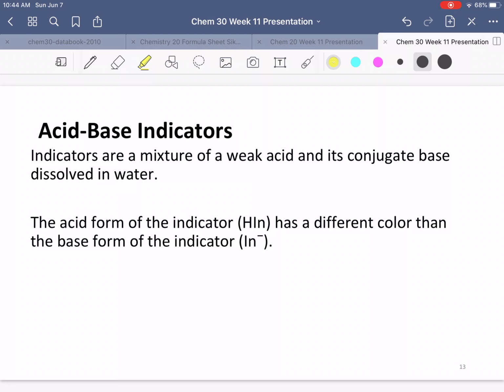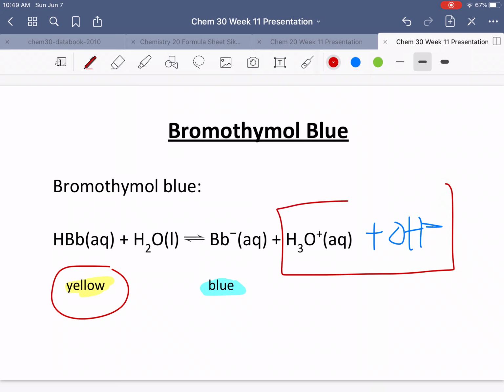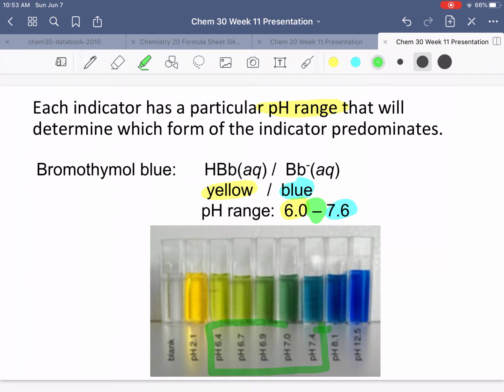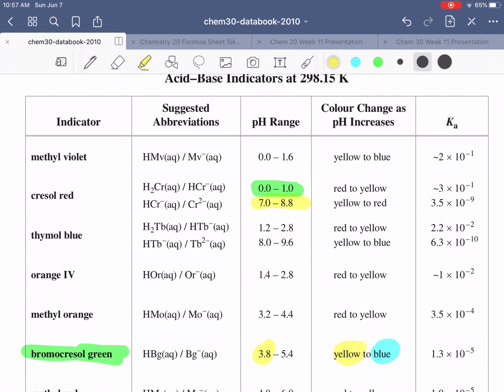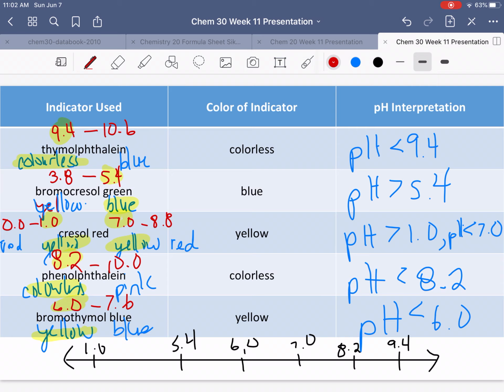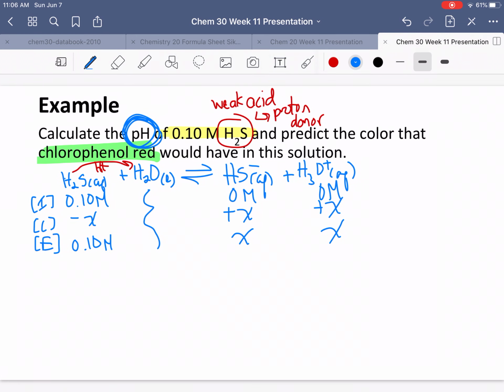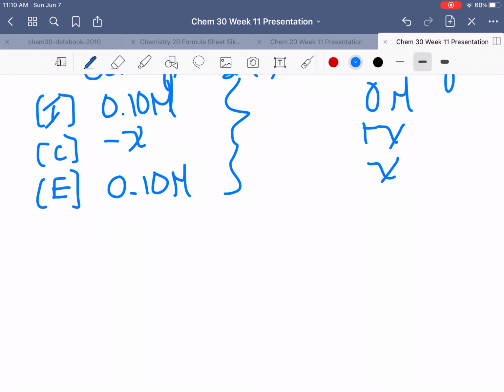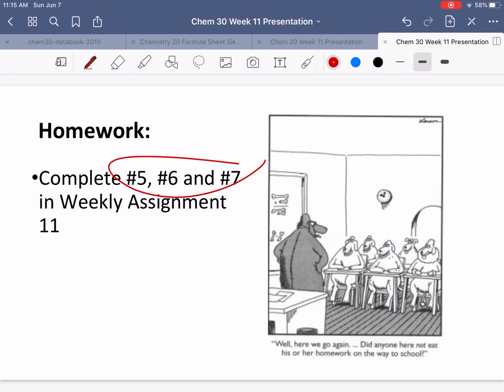Chem 30 Week 11 Podcast #2